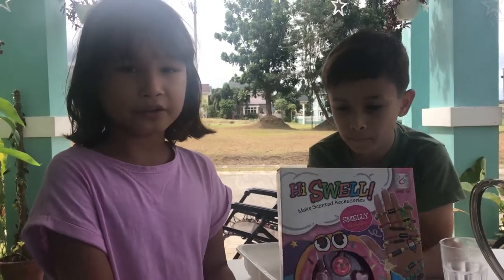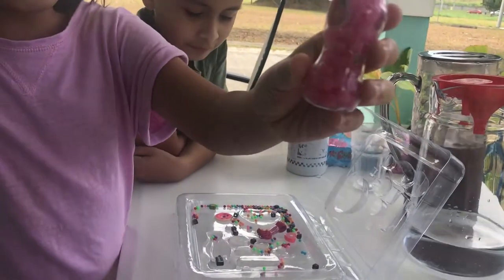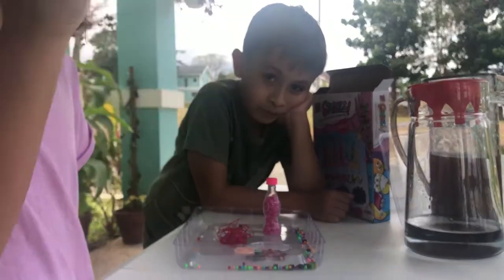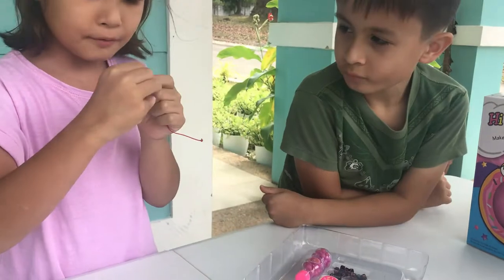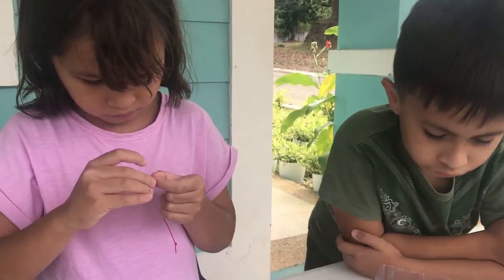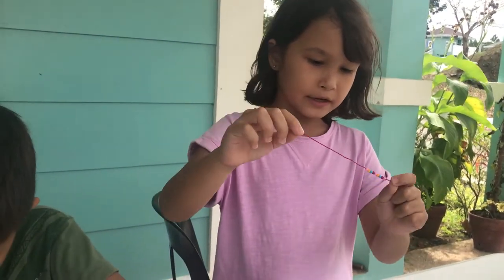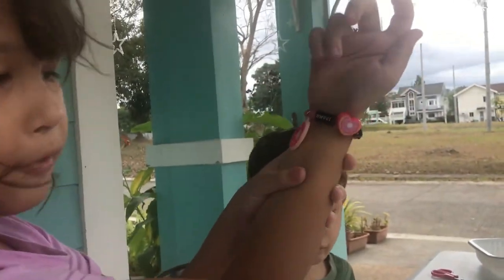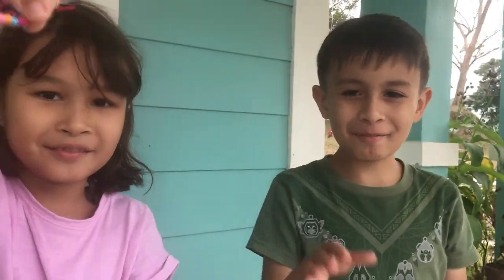Hi SWELL ACCESSORIES